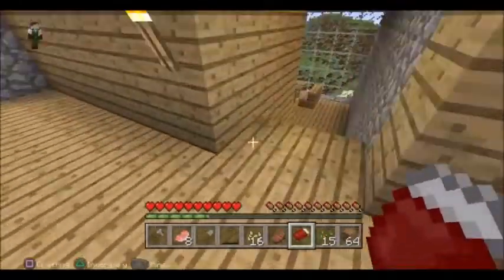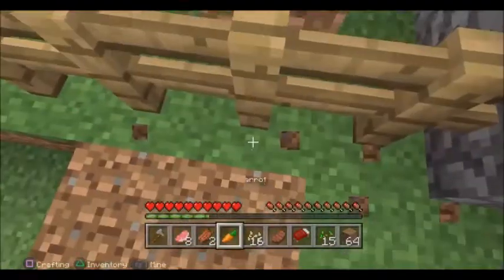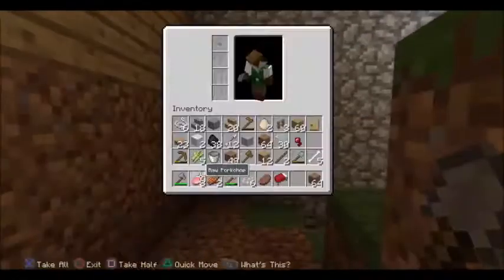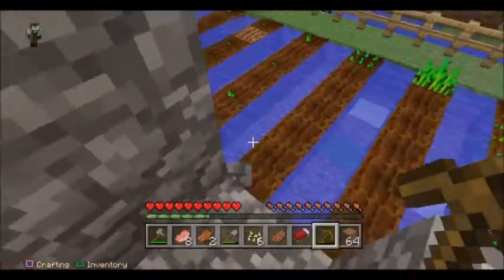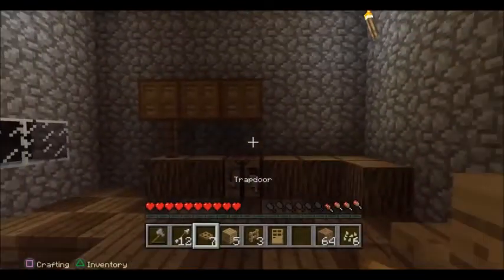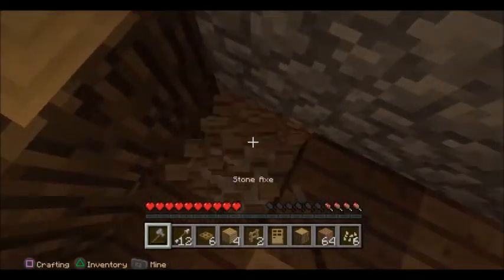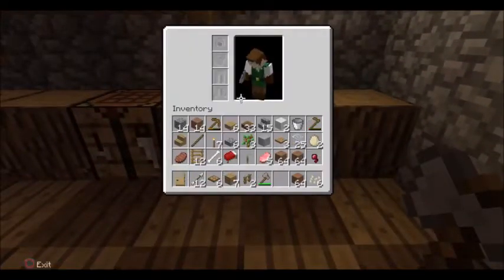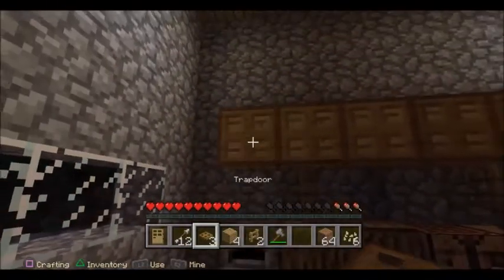Minecraft PS4: Let's Play - Ep. 3 Kitchen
What's up guys!  Today I added to my house.